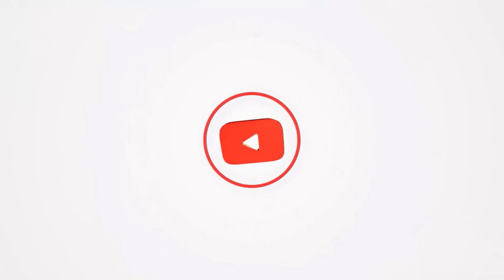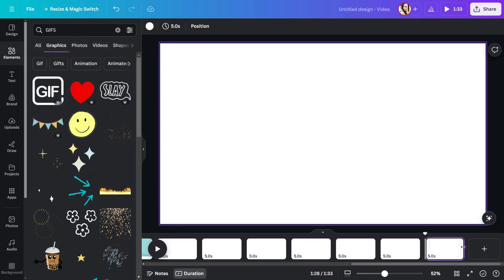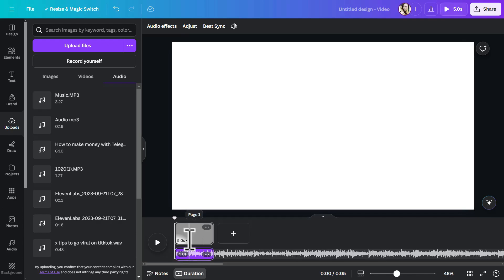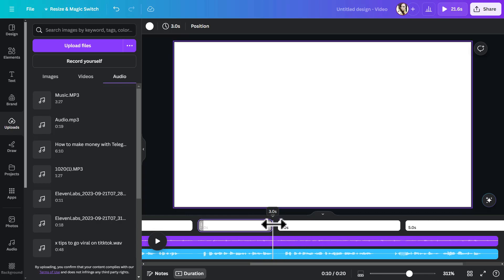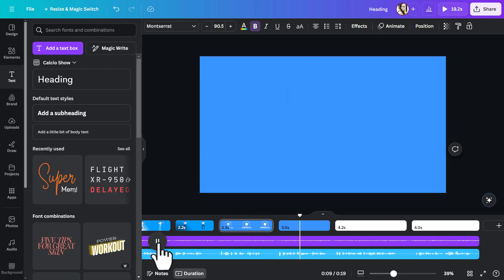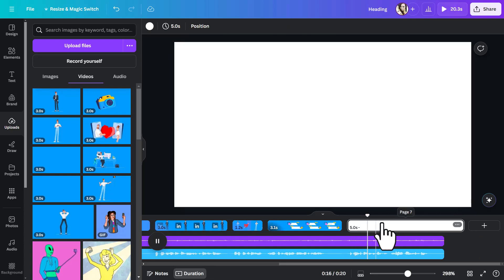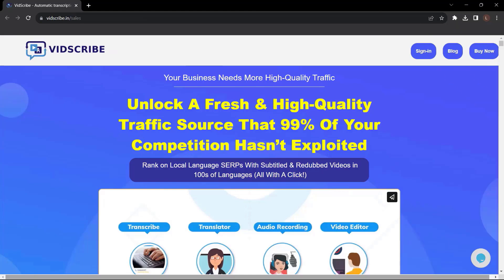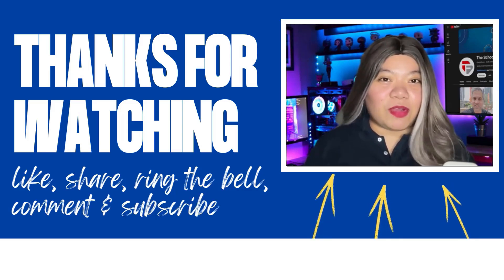How To Create Explainer Videos With Canva | For Beginners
Welcome to this Canva animation tutorial for beginners where I'm going to show you step by step how you can create a professionally looking explainer style animation video in Canva. Since this is a beginner friendly, it doesn't require any previous animation experience and absolutely anyone can do it. After watching this video, you will be able to quickly create amazing explainer videos for YouTube and other platforms! Let's get started.

🔥 Vidscribe AI
Redub, Subtitle videos in any language